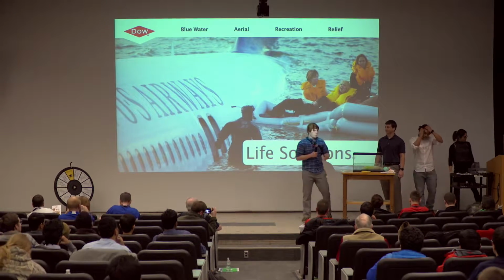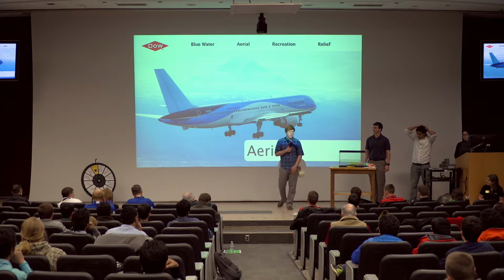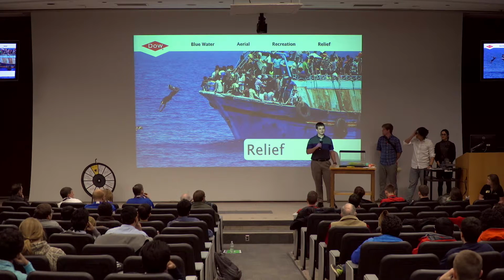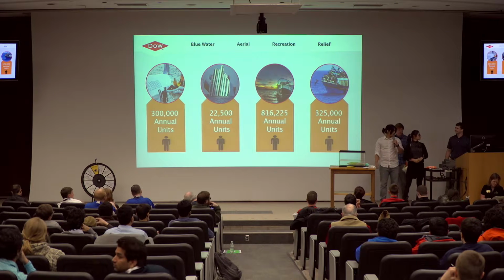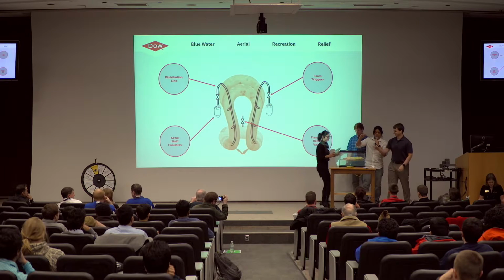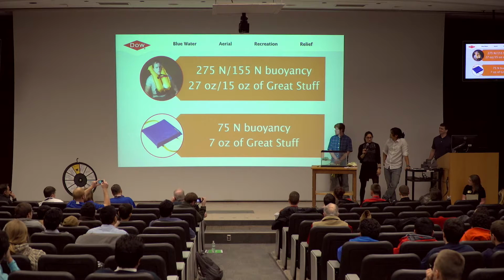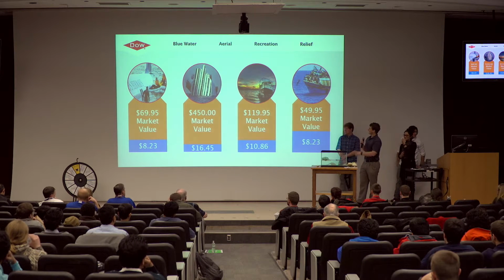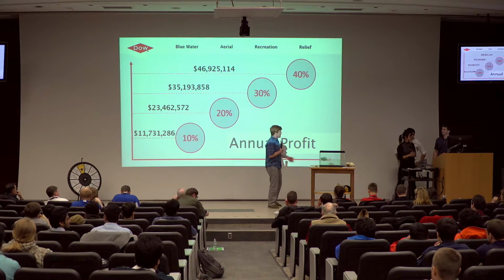CPD - Team Nonlinear